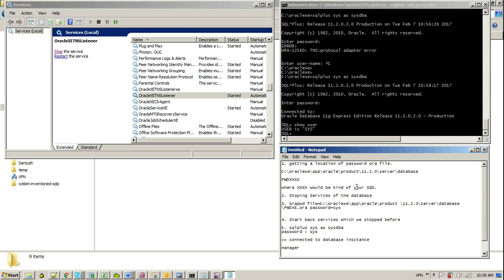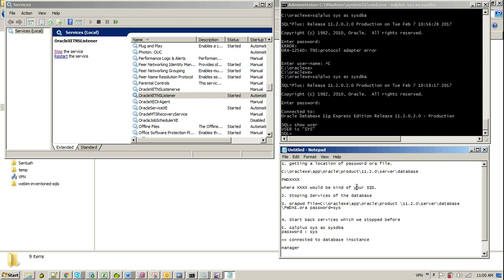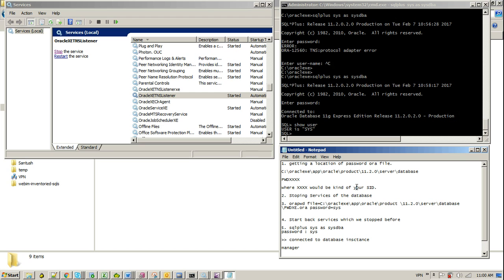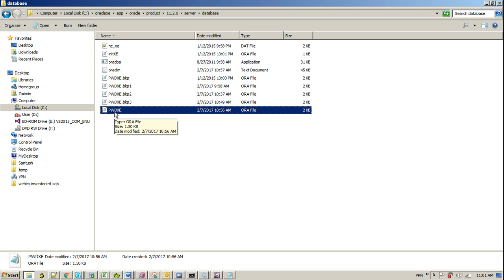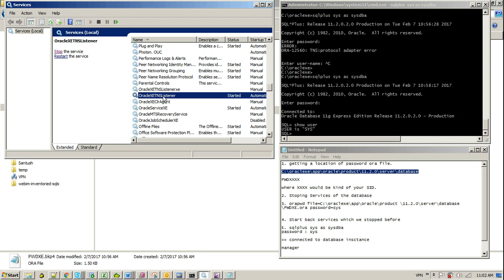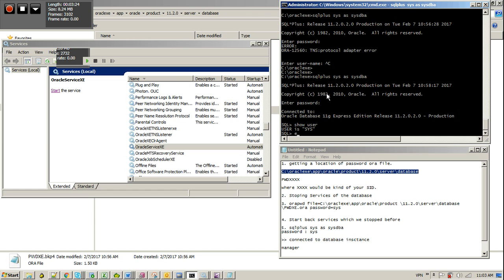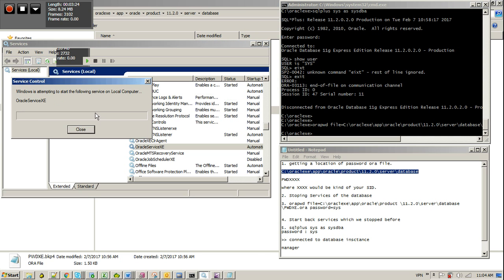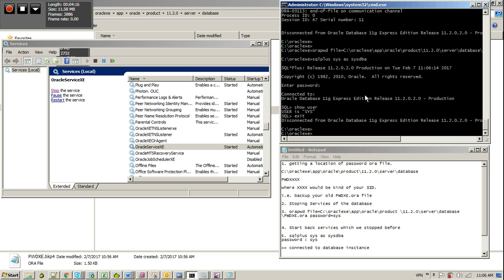how to reset forgotten oracle sys user password using password ora file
This video will help in the case somebody forgot sys user password to connect as sysdba to oracle instance and authentication type would be local not the windows, check my video presentation to get to know how to perform following steps.

1. getting a location of password ora file.
C:\oraclexe\app\oracle\product\11.2.0\server\database
PWDXXXX where XXXX would be kind of your SID.
i.e. backup your old PWDXE.ora file
2. Stoping Services of the database
3. orapwd file=C:\oraclexe\app\oracle\product \11.2.0\server\database\PWDXE.ora password=sys
4. Start back services which we stopped before
5. sqlplus sys as sysdba
password : sys
connected..